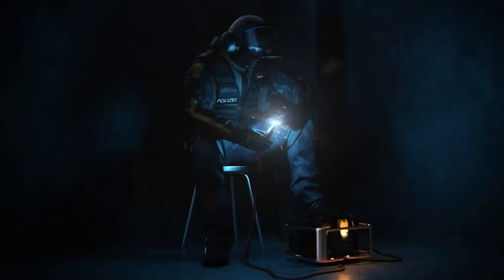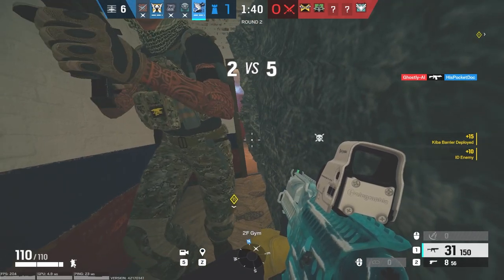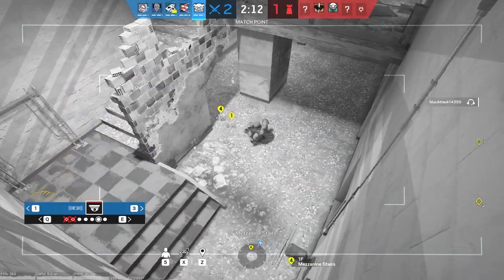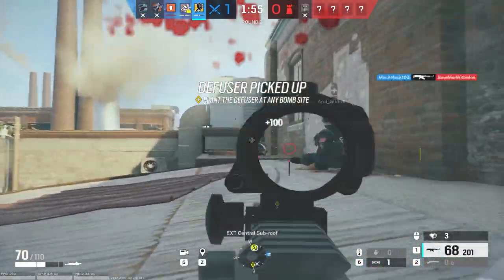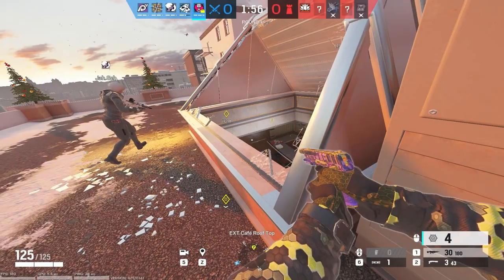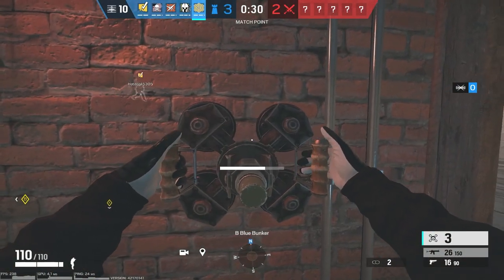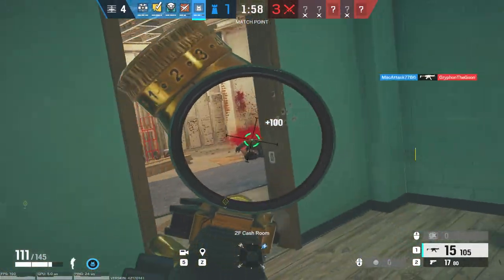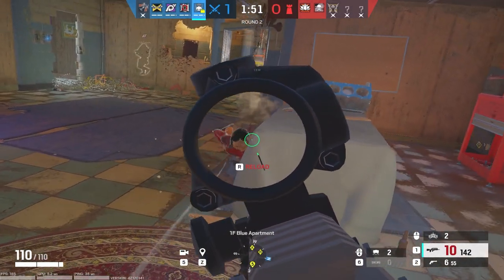1 trick with EVERY operator in under 10 minutes | Rainbow Six Siege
180 Nested Sequences and 10 hours later, it is finally here. The ultimate trick guide for every operator. 64 rainbowsixsiege operators and 64 tricks in UNDER 10 minutes. Ubi better put these clips in their guide or we have beef 8).

Enjoying the videos? 🤞 I love feedback and comments! 💬
3. You're in the 🐺𝓹𝓪𝓬𝓴🐺!

✔️ This video is technically not family friendly...